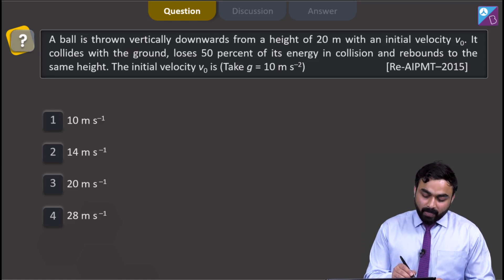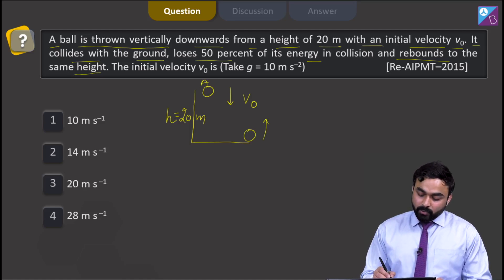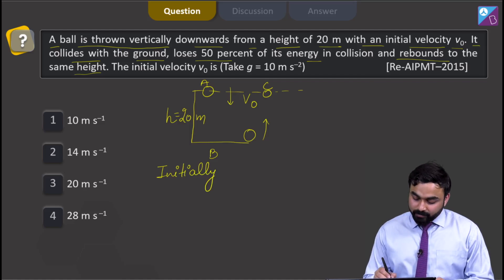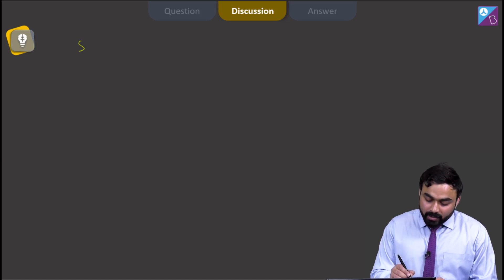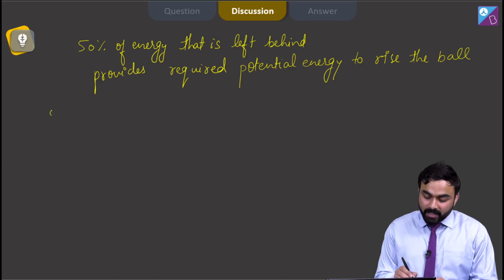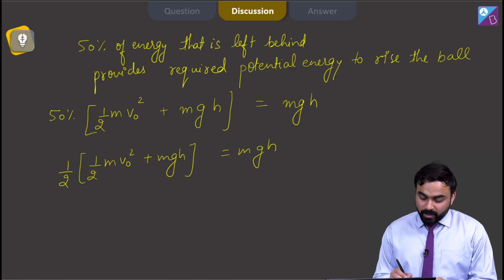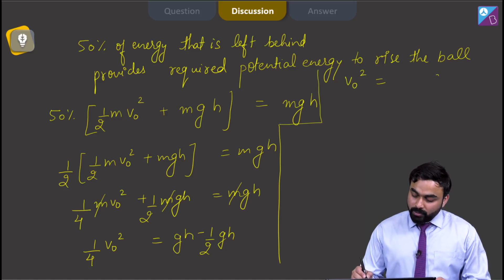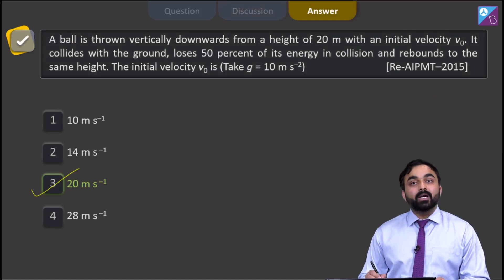A ball is thrown vertically downwards from a height of 20 m with an initial velocity Vo. It colli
A ball is thrown vertically downwards from a height of 20 m with an initial velocity Vo. It collides with the ground, loses 50 percent of its energy in collision and rebounds to the same height. The initial velocity vo is (Take g = 10 m s-²)